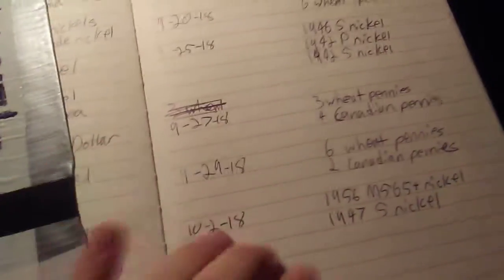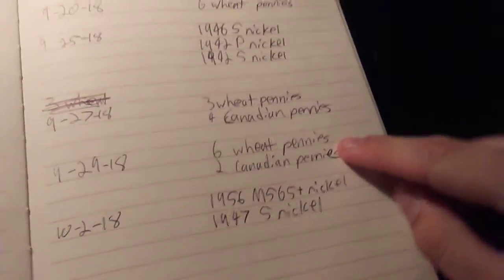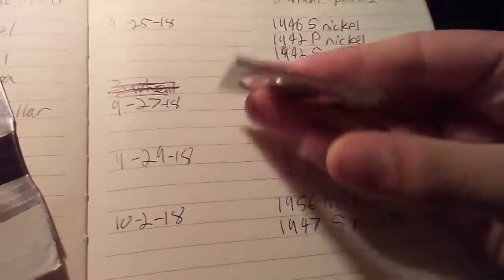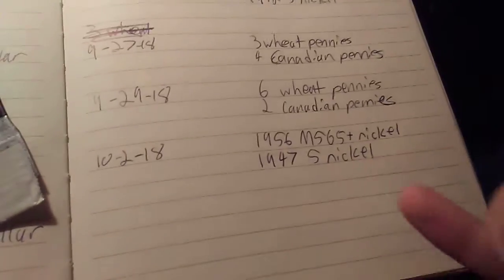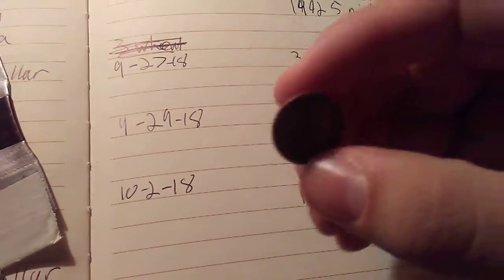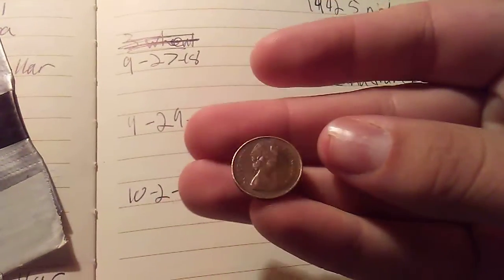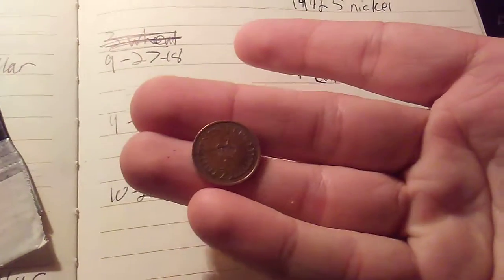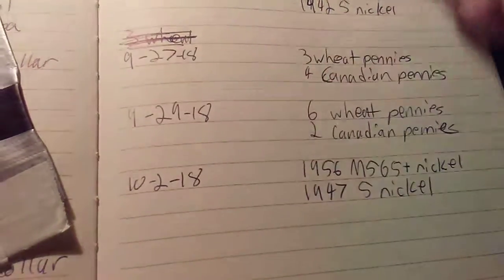Coin Log Update #42